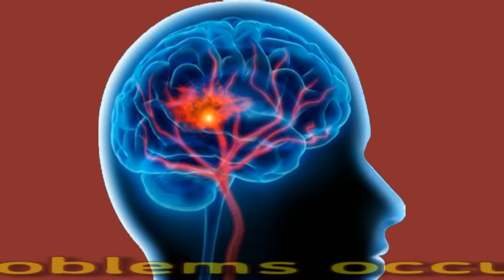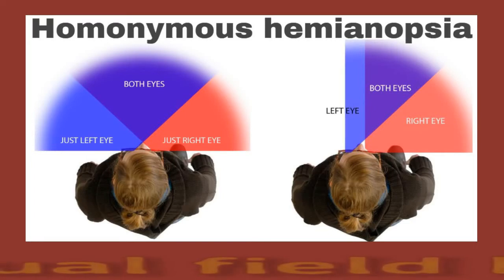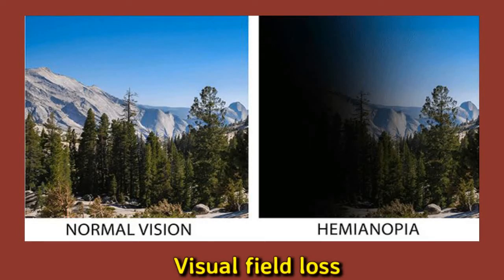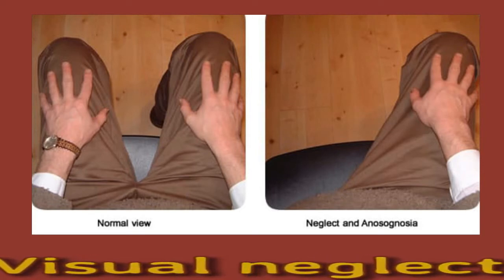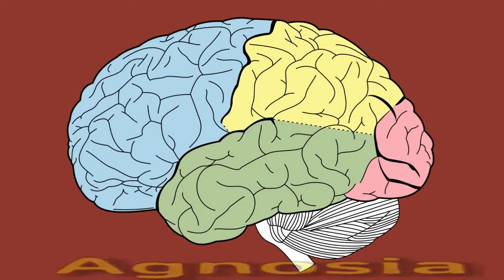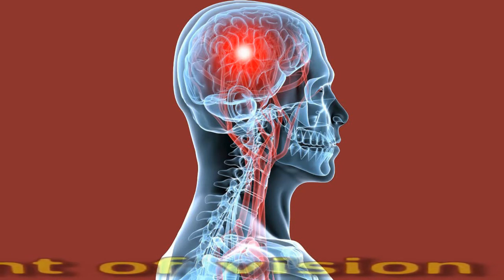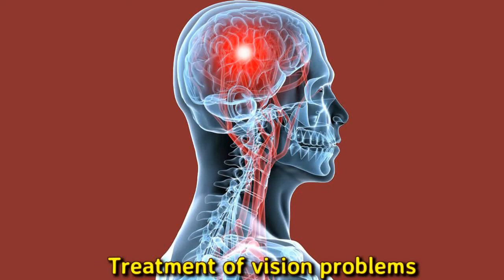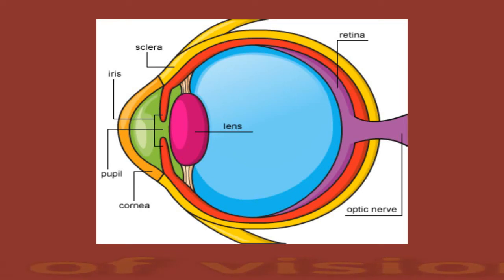Vision Problems After Stroke: Causes And Treatments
Does It Matter If A Person Is Overweight As Long As They Are Healthy And Comfortable?